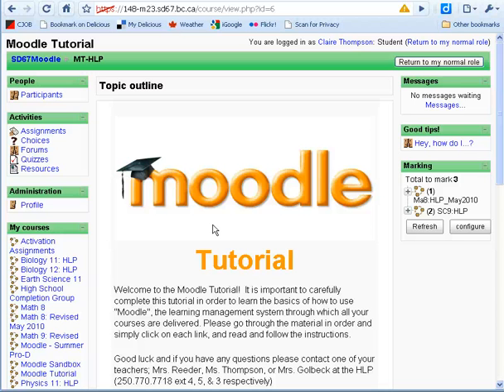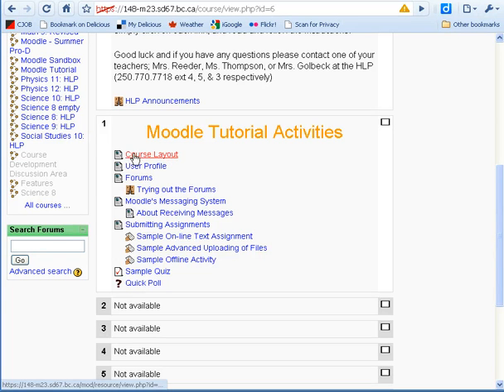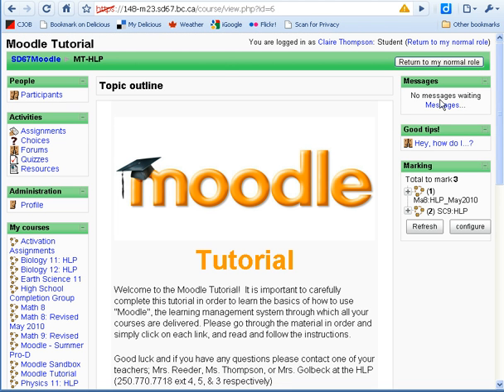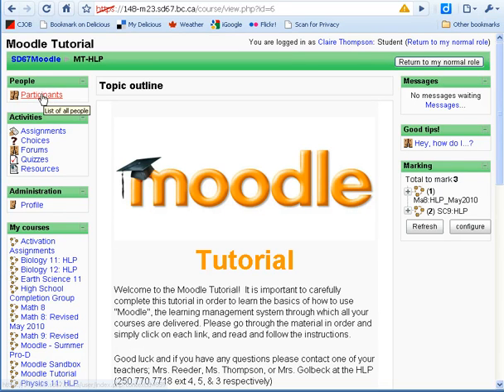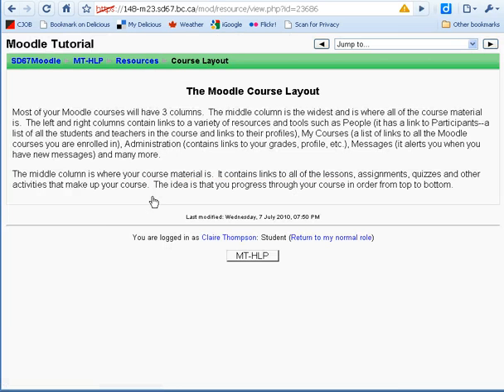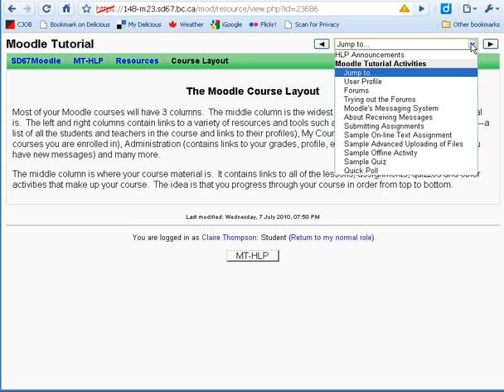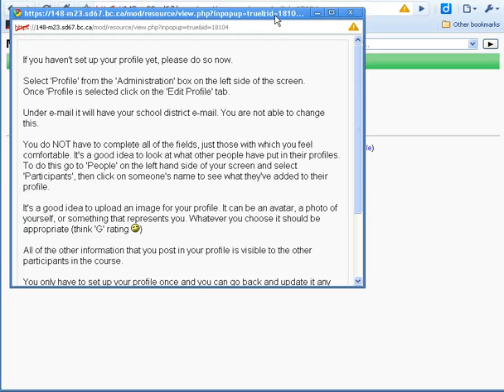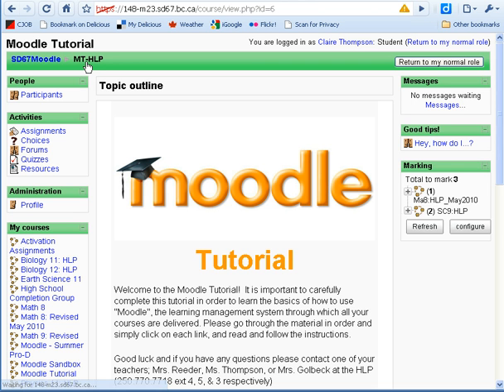Moodle Tutorial: Intro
Basic intro to how to navigate around in Moodle.